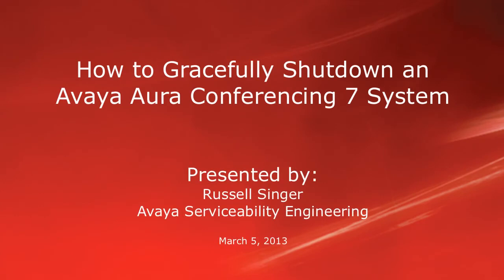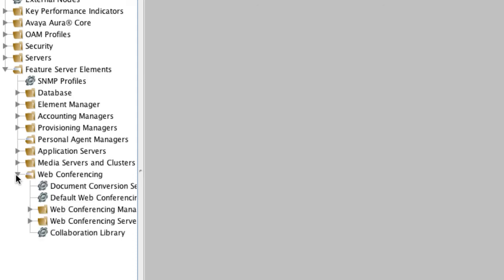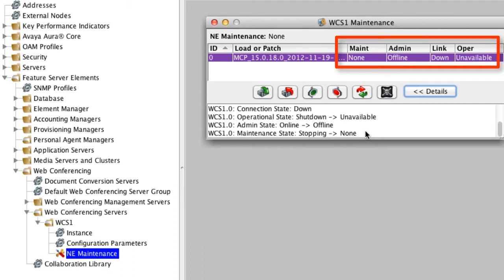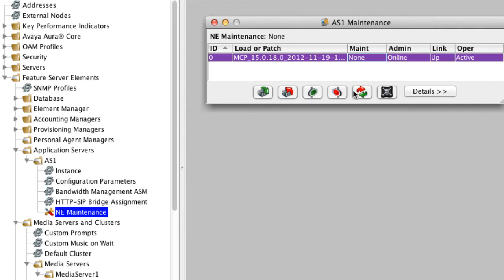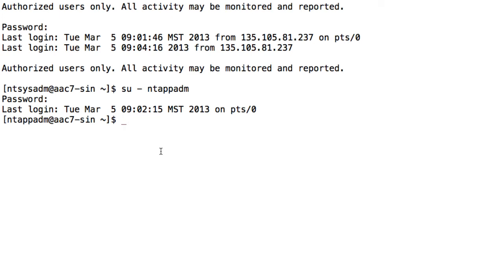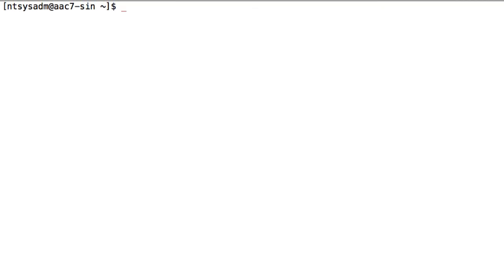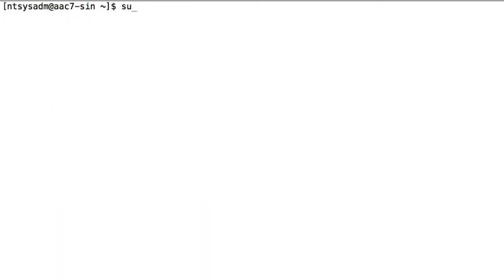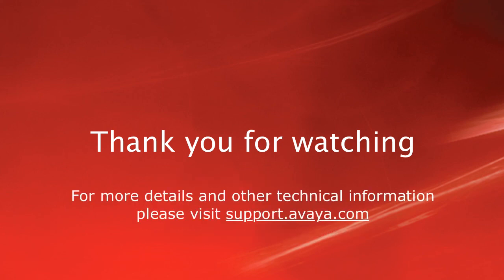How to Gracefully Shutdown an Avaya Aura Conferencing 7 Server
This video demonstrates how to safely shutdown your Avaya Aura Conferencing 7 server. Produced by Russell Singer.